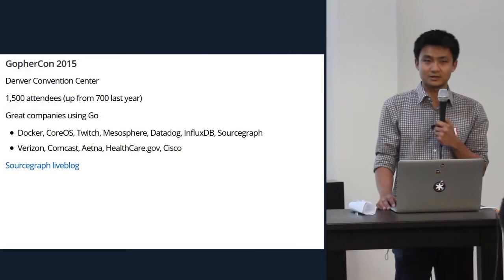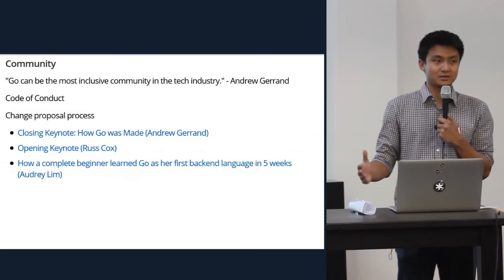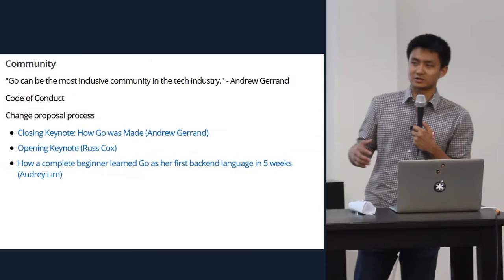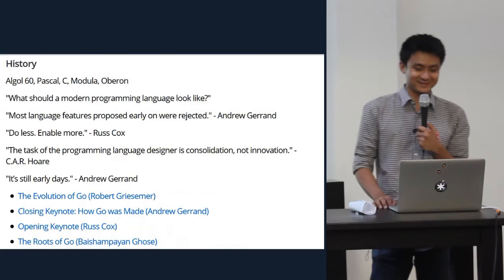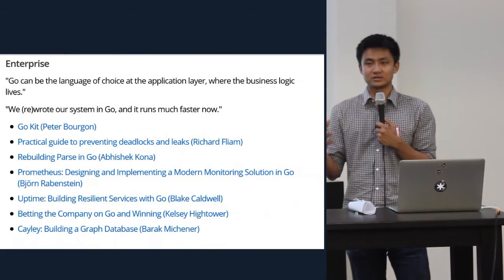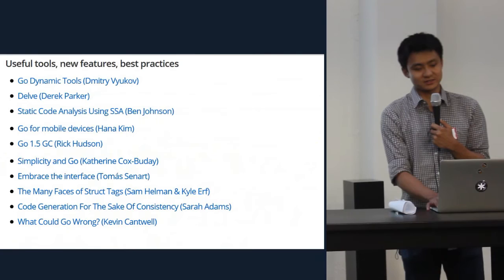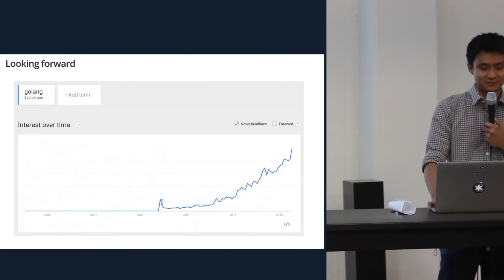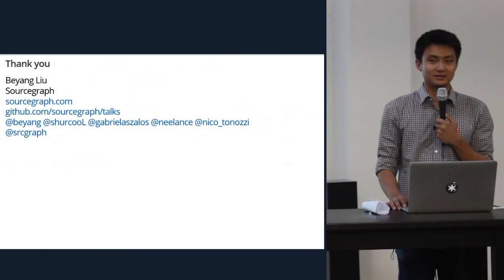GopherCon2015 Recap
Beyang Liu will provide a recap of the GopherCon conference from early July. He'll highlight the top speakers and talks and relay the latest news.

Beyang Liu is a programmer who likes building products that help people be better creators. He likes learning about language and vision systems, both human and computer. Before co-founding Sourcegraph, he worked on data analysis and visualization at Palantir and researched computer vision algorithms in Professor Daphne Koller's lab at Stanford.